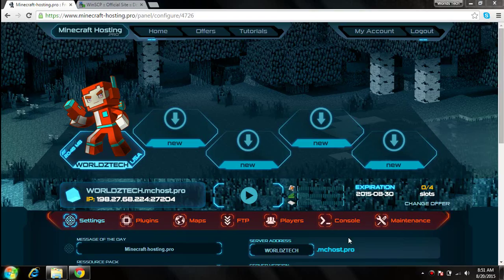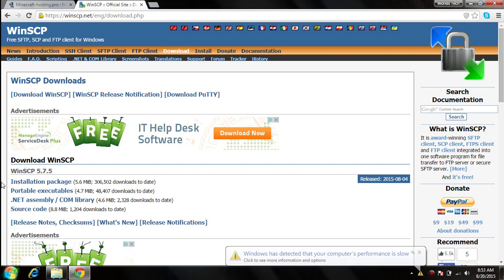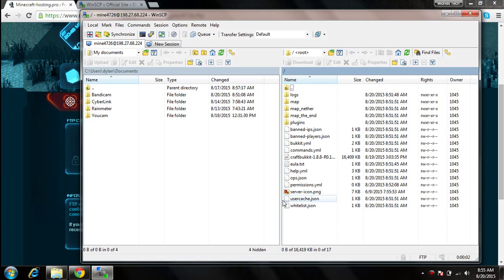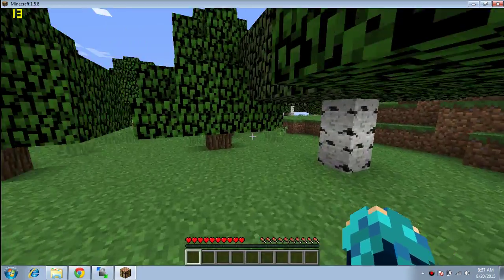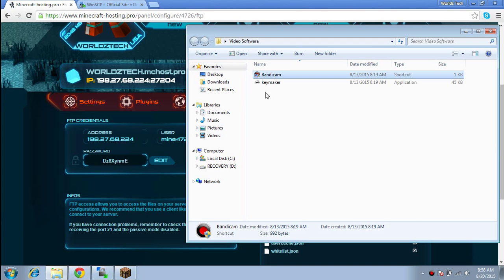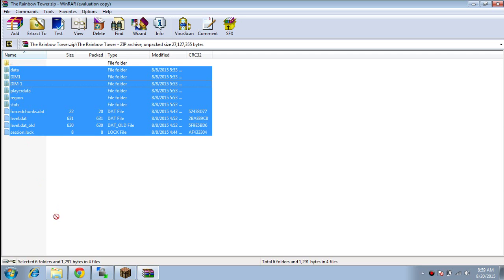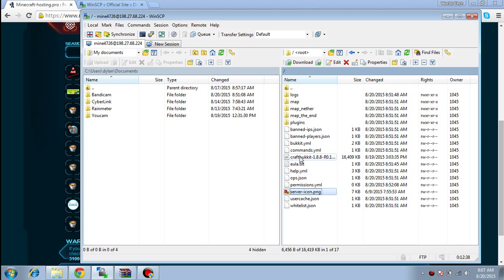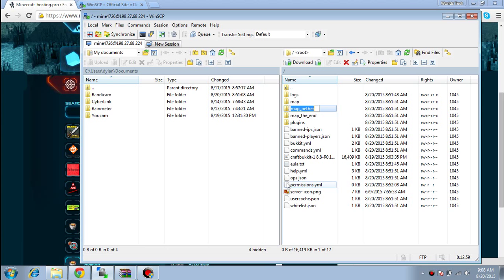Mastering (FTP) On Minercraft-Hosting.Pro 2015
Hey guys i hope you enjoy this video on Mastering (FTP) on Minecraft-Hosting.Pro!